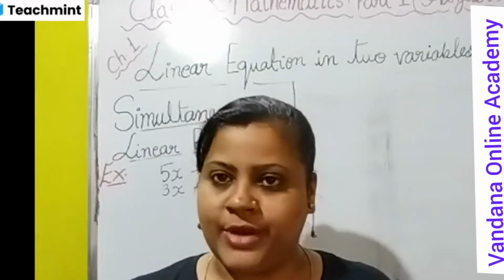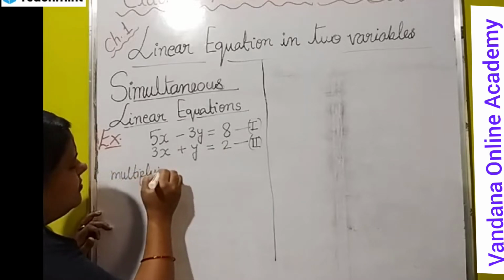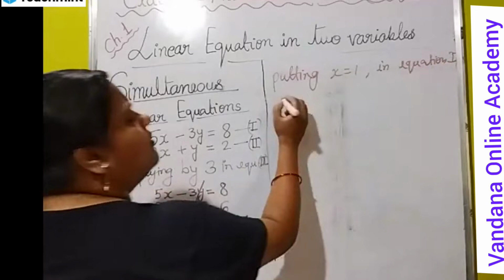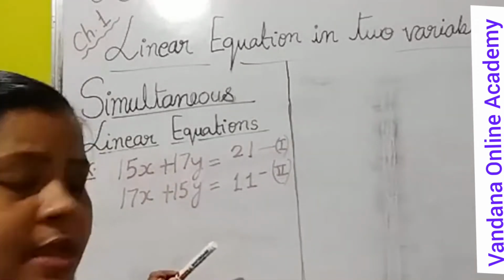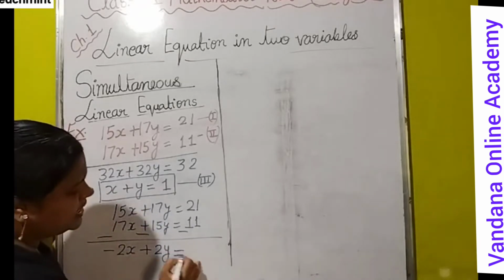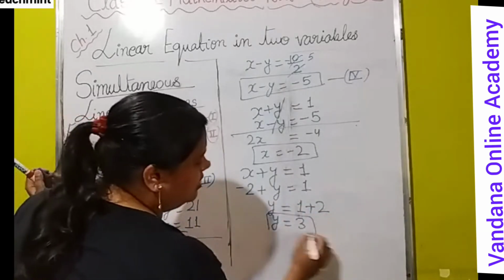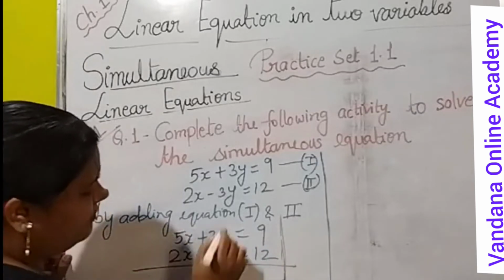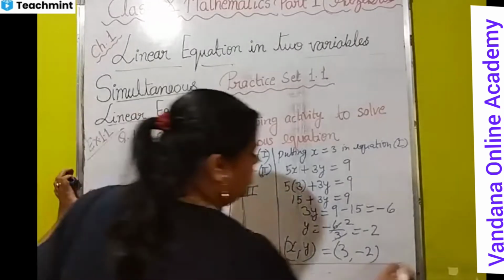Class10th Ch.1 Linear Equations in two variables Algebra Lecture 2